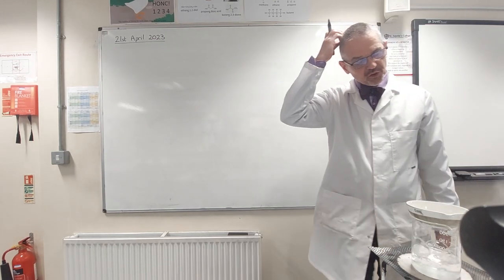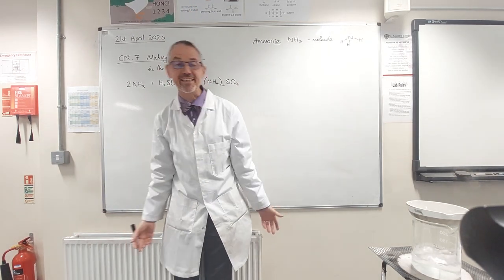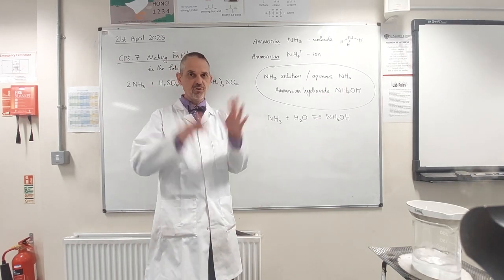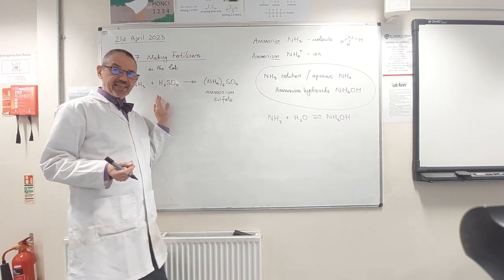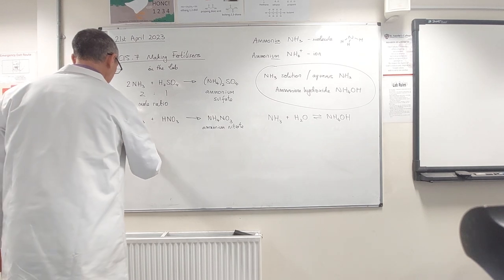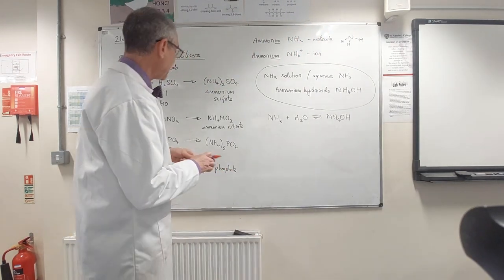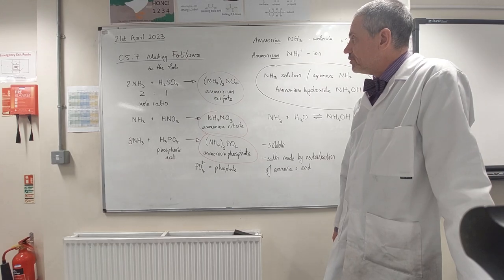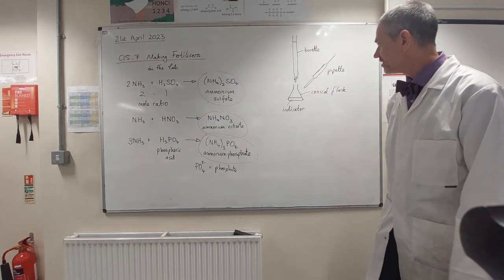C15.7 - Making Fertilisers in the lab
Explains how different ammonium salts can be made in the lab, using titration.